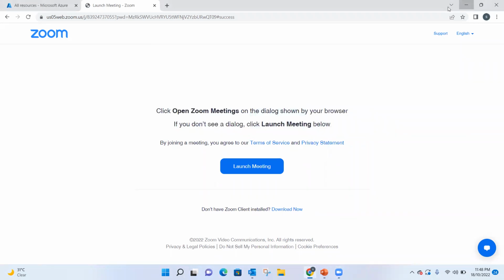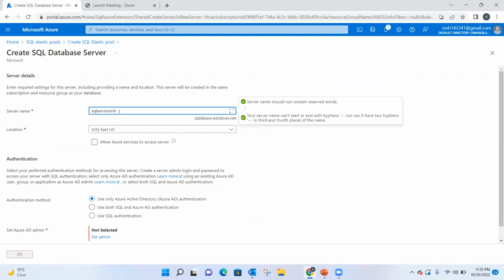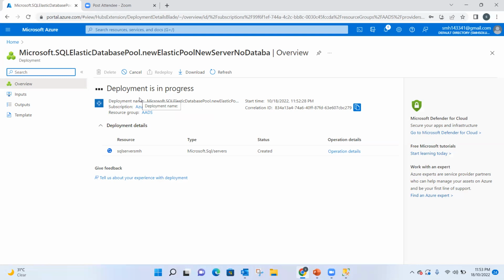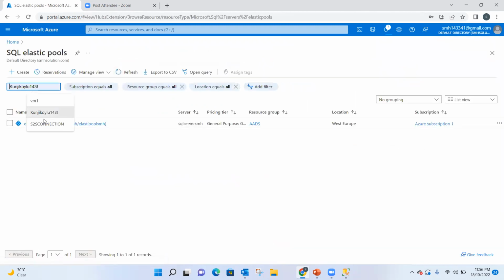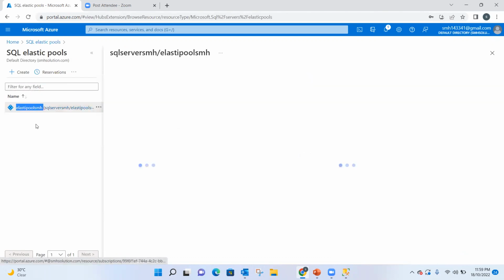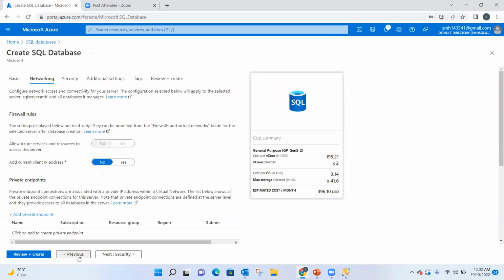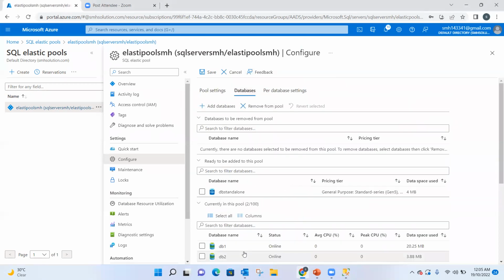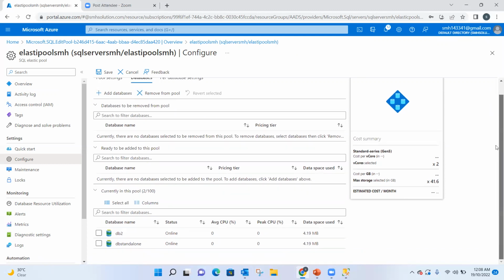Azure SQL Database elastic pools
Azure SQL Database elastic pools are a simple, cost-effective solution for managing and scaling multiple databases that have varying and unpredictable usage demands
 The databases in an elastic pool are on a single server and share a set number of resources at a set price